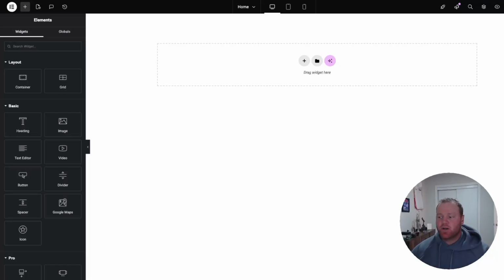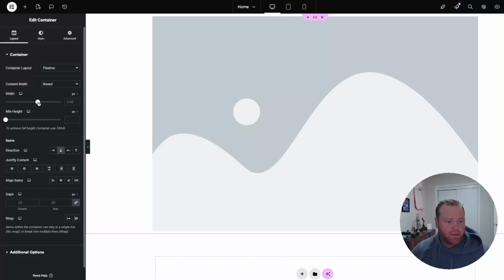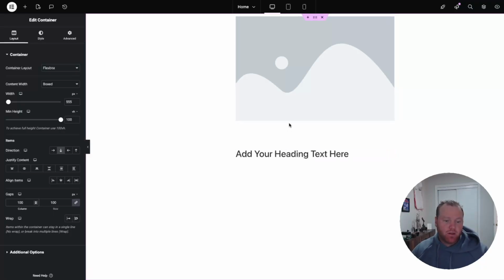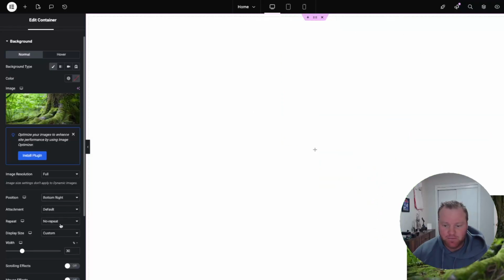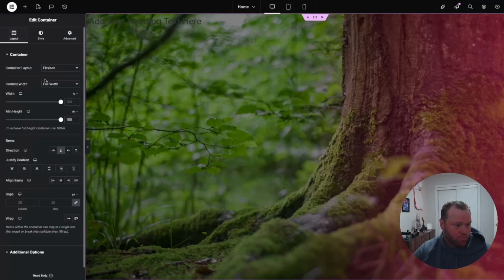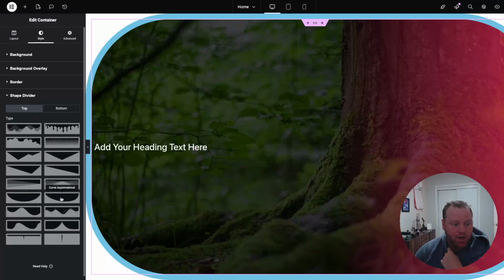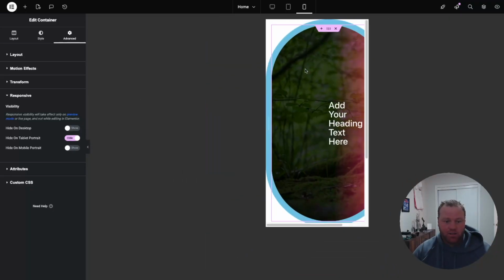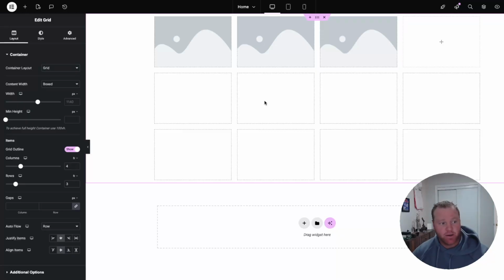Elementor Basics: Containers and Grids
Learn how to master Elementor’s modern layout tools - Containers and Grids - plus how to work with background images, overlays, gradients, and key layout settings. Perfect for beginners or anyone transitioning from the old section/column system.

⏱️ Timestamps:
0:00 — Intro
0:50 — Containers
5:11 — Background Images
7:14 — Background Overlay & Gradients
9:33 — Other Settings
12:19 — Grids

In this video, I’ll walk you through how to build clean, flexible layouts in Elementor using containers, control spacing and alignment with Flexbox, and take advantage of the new grid system for advanced layouts.